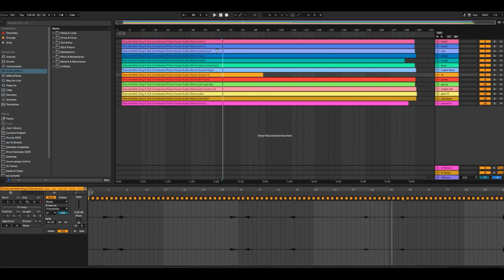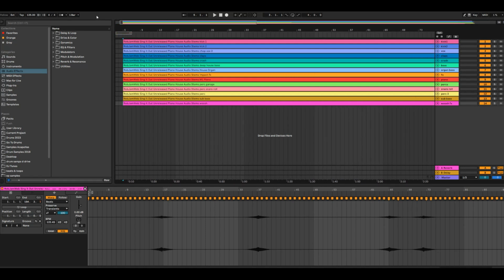Sampling House Music Audio Stems in Ableton